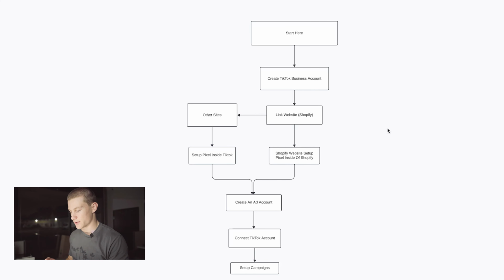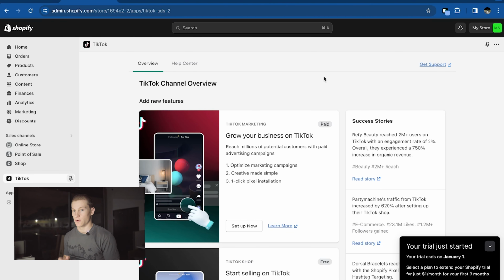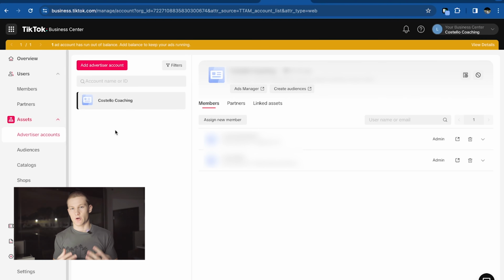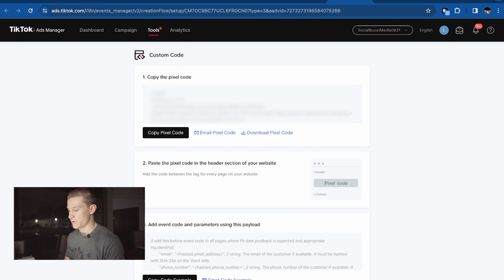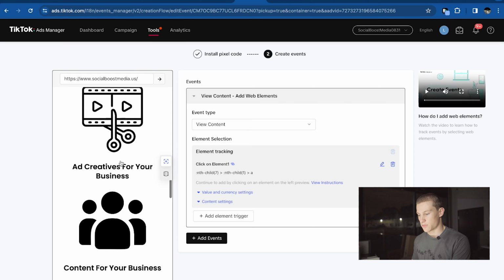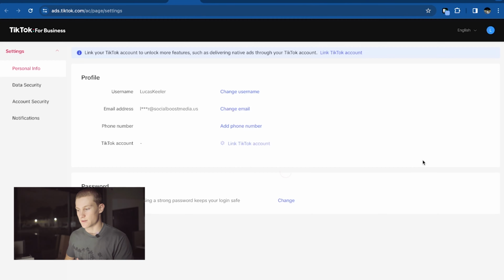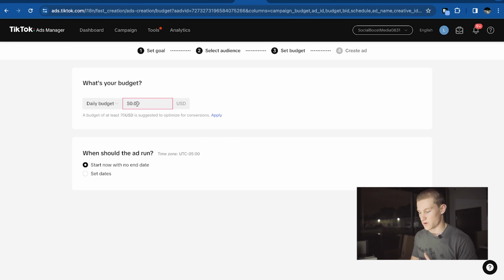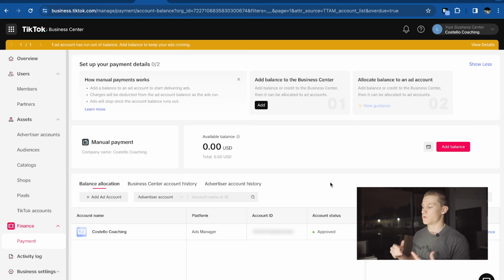How To Run Tiktok Ads For Beginners (2024)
In this video, we're going to show you how to run Tik Tok ads for beginners. This video is perfect for anyone who wants to start advertising their shopify store on TikTok!

TikTok ads are a great way to generate extra income, and this tutorial will show you how to run basic TikTok ads that will help you reach your target audience. By the end of this video, you'll be ready to start advertising your shopify store on TikTok!

00:00 Intro
00:45 Signing Into Tiktok Business Center
02:14 Setting Up Shopify Website
04:55 Setting Up Other Websites
10:25 Creating Ad Account
11:00 Connect Tiktok Account
11:56 Starting First Campaign
15:40 Setting Up Payment